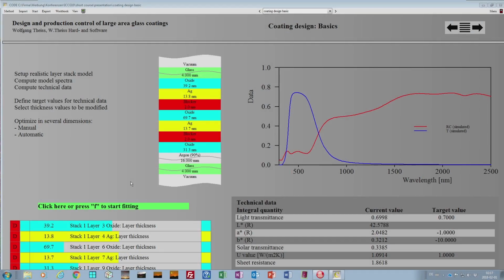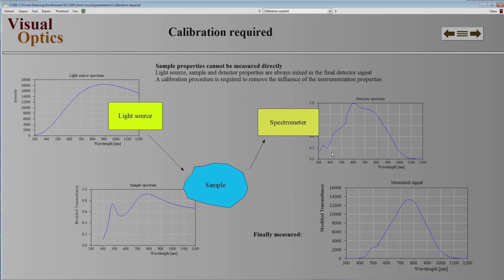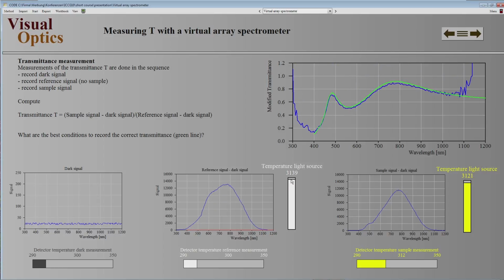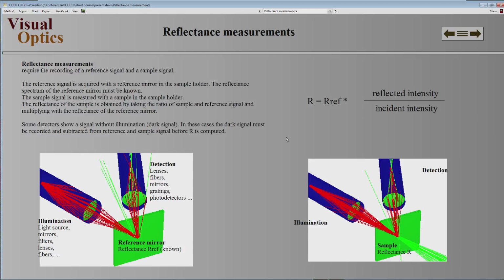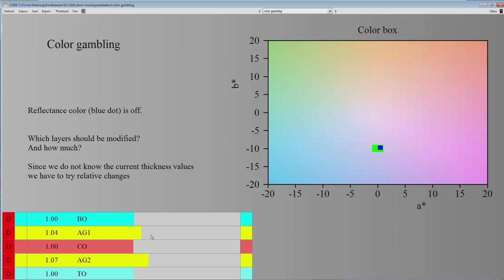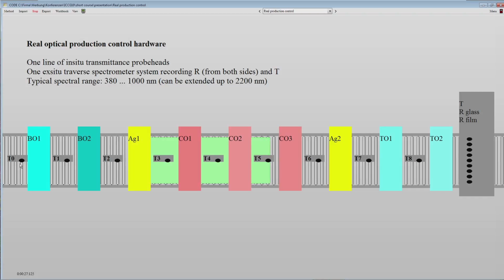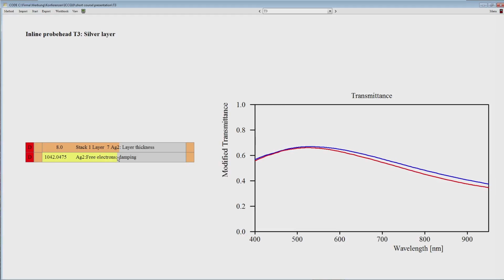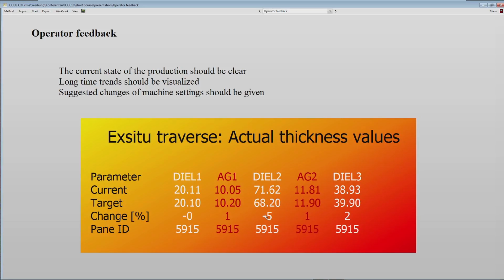Optical production control for large area coaters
Describes how optical spectroscopy is used for production control in large area coaters. Explains why the computation of color values is not sufficient for unique results - instead full spectral information is needed to get correct coating properties. The analysis of inline transmission measurements and exsitu traverse data is demonstrated.